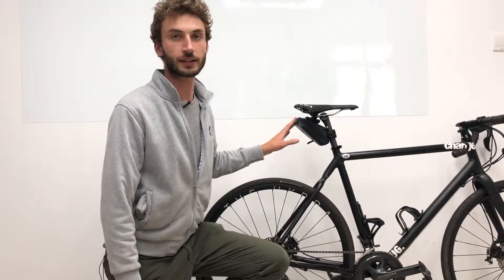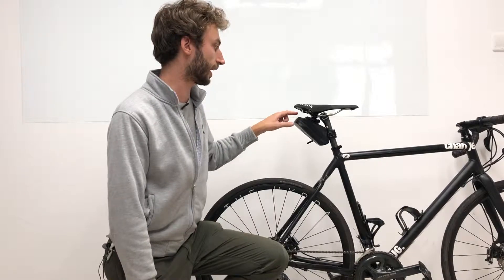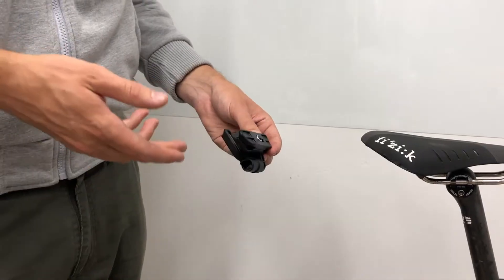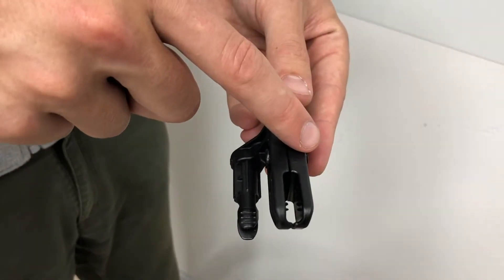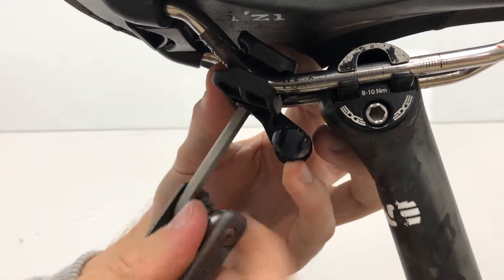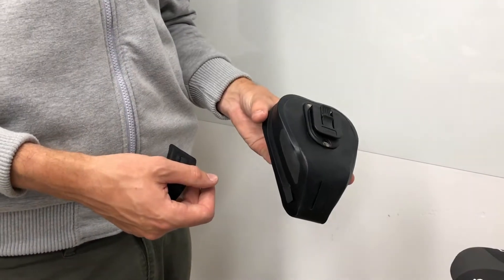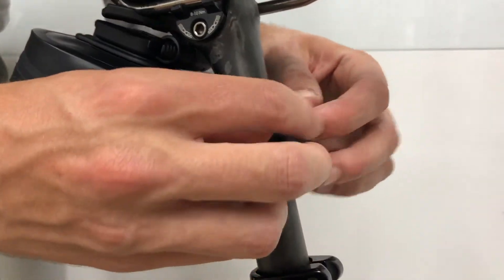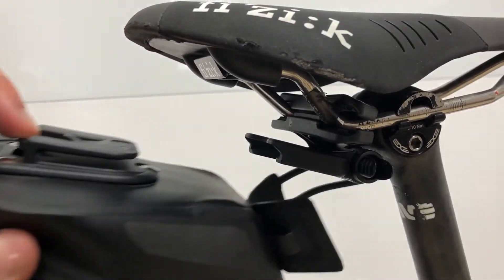ROAD Saddle Bag Installation | ROSWHEEL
ROSWHEEL ROAD Bike Saddle Bag Installation